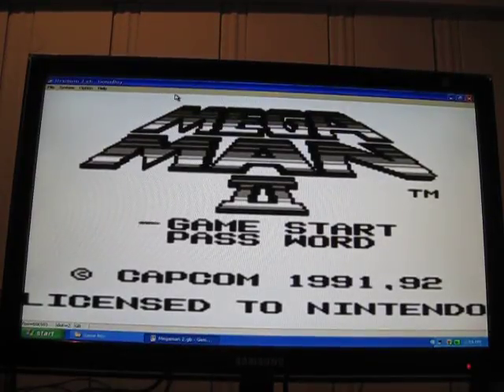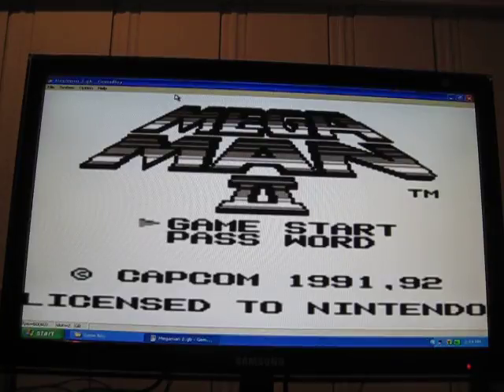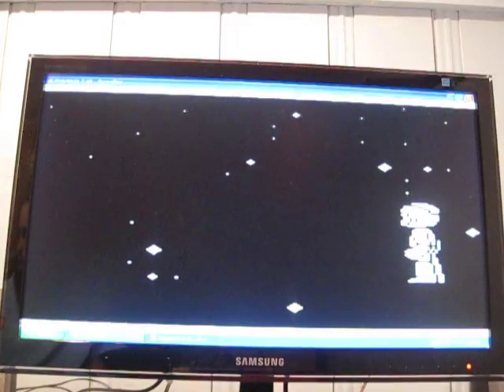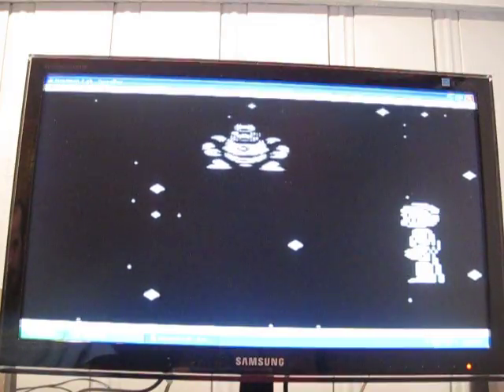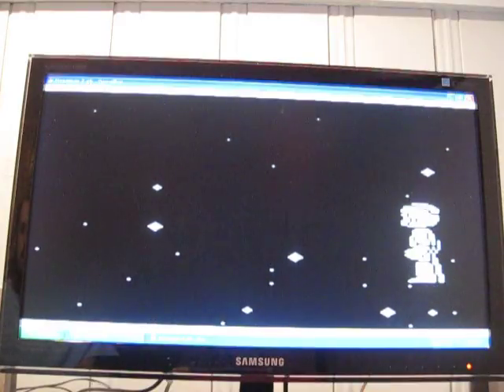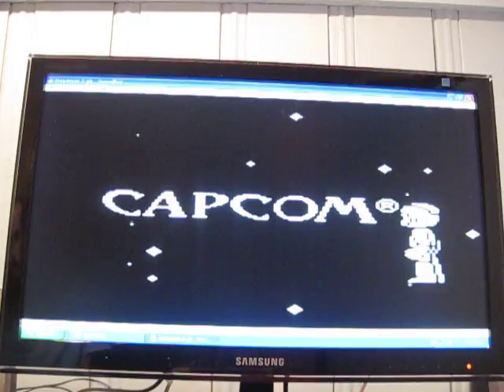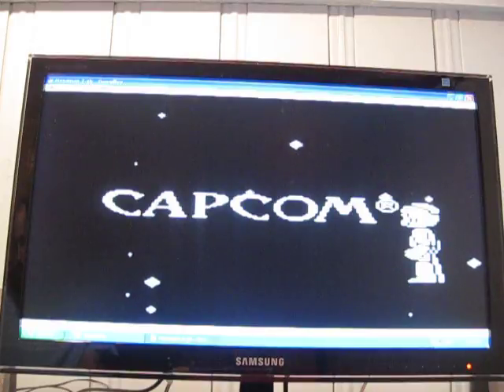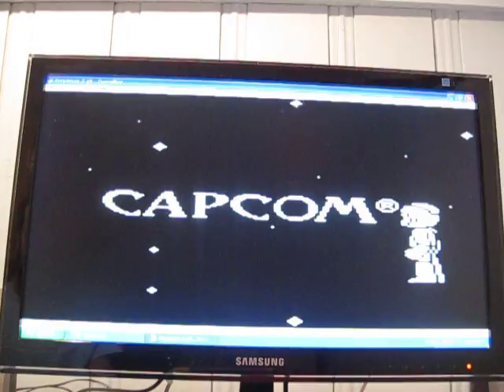Let's Play Mega Man II (Game Boy Part 7 End).AVI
Done we're done Rating, and the credits, that's all.